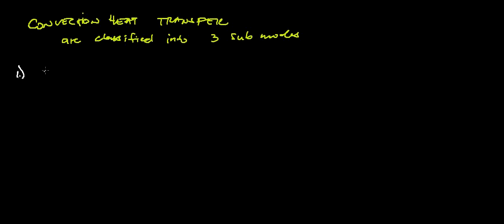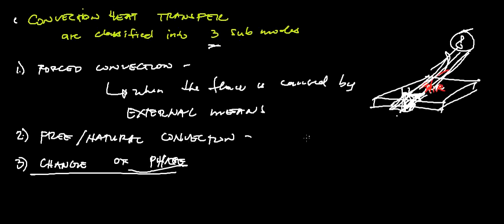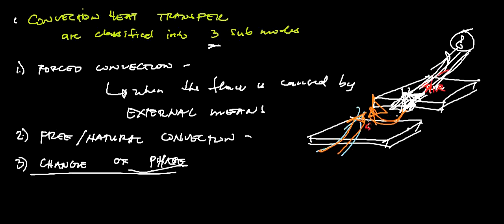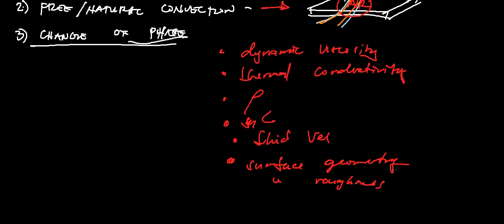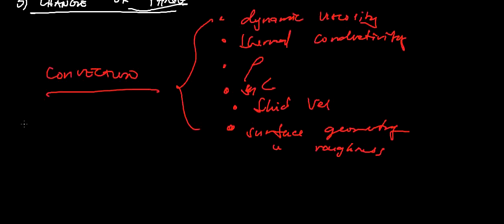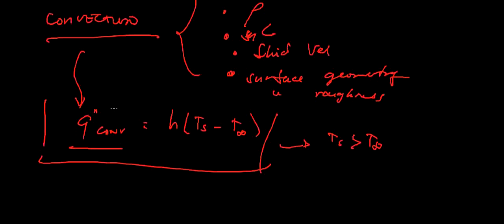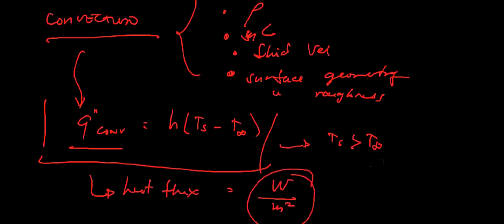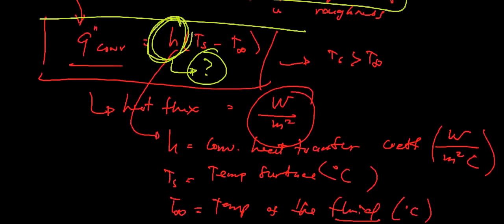4.2 Convection Heat Transfer